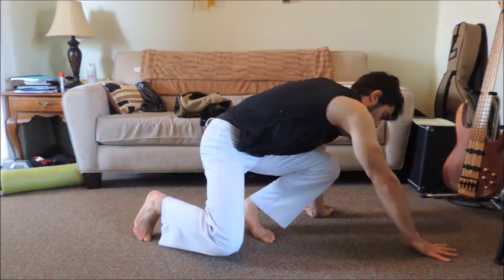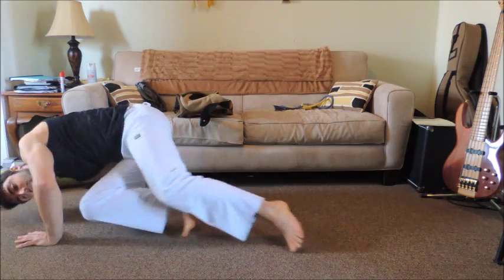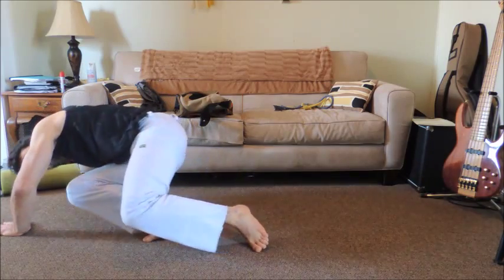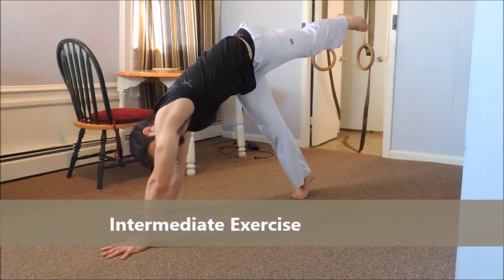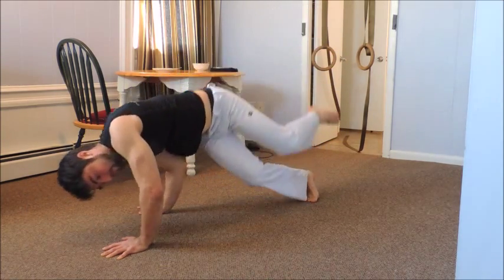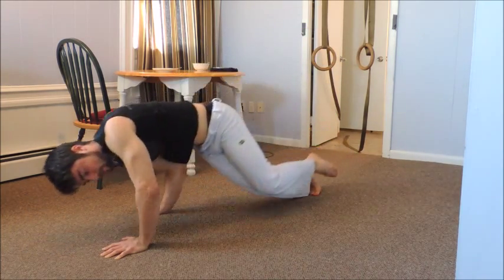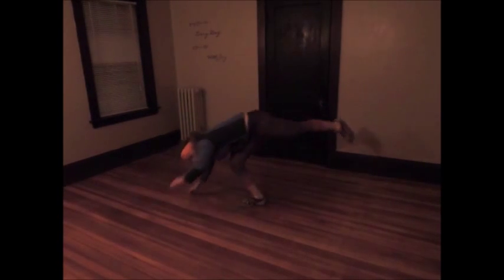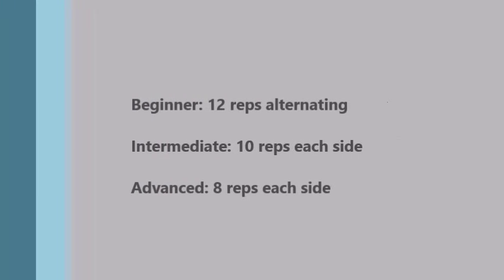CapoChallenge Day 3: Sinking to Queda de Rins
For the beginner version (12 reps alternating):
• Start in a low squat and put your hands to one side in a pushup position
• Lower down to the floor, putting your hip on the near elbow
•Draw your knees in, keeping feet on the floor, then press back up the squat
For the intermediate version (10 reps each side):
• Start in a feinta au (hands on the ground one leg extended
• As controlled as possible, lower down into Queda de Rins and tuck knees inward
• Press back strongly to starting position
For the advanced version (8 reps each side):
• Same as intermediate but jump into the queda de rins
• Be sure to stll lower in a controlled way even though you are jumping
• press all the way up into the feinta au before starting the next rep